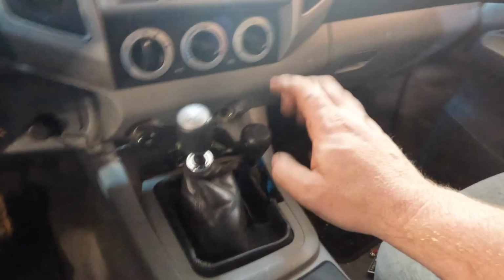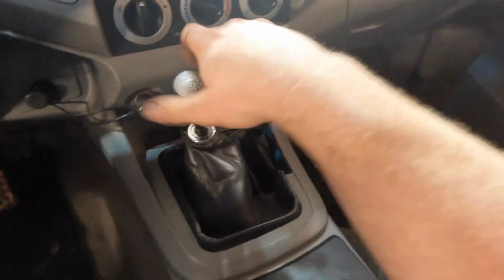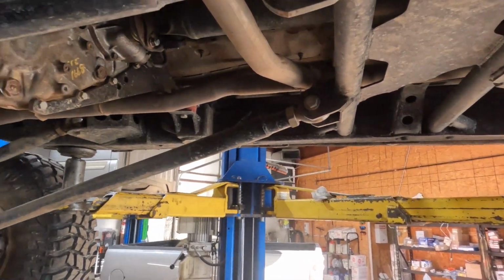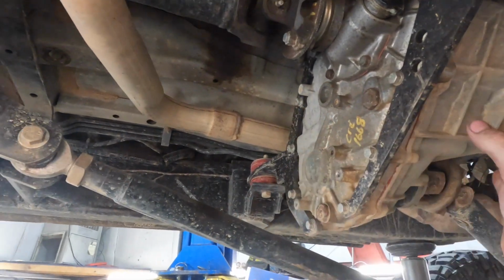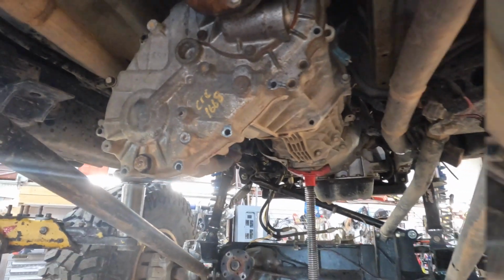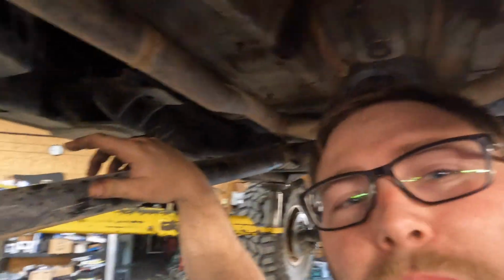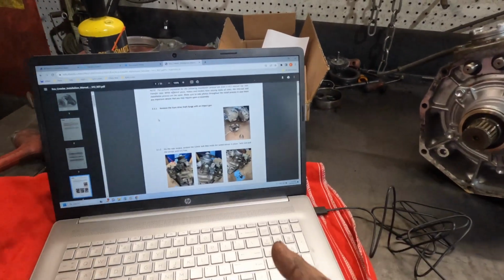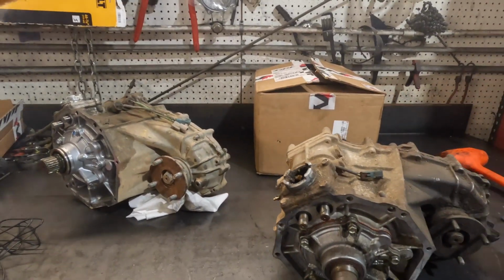Northwest Fab Eco Crawler Install Part 1! 2005 1 Ton Tacoma 4.0 6 Speed!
In this one we start the removal of trans and transfer case to setup our Eco Crawler kit from Northwest Fab! This will be a few part series!!!